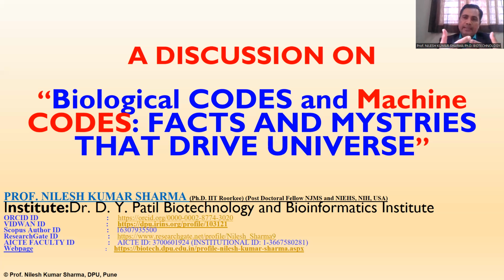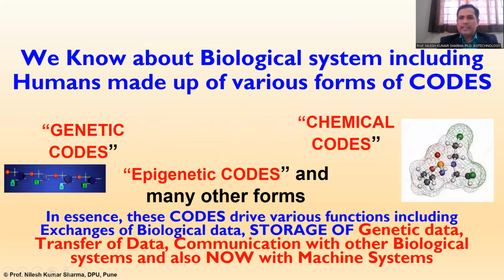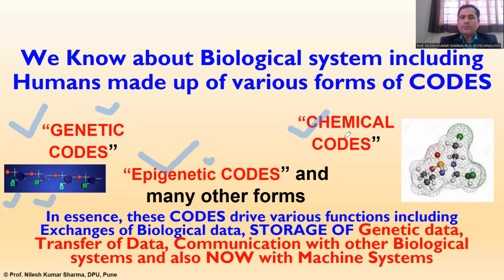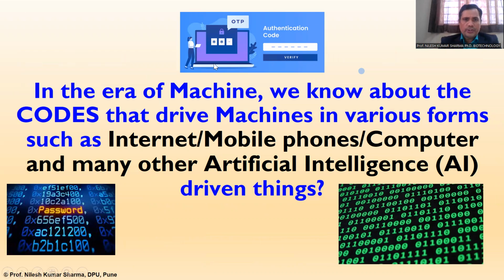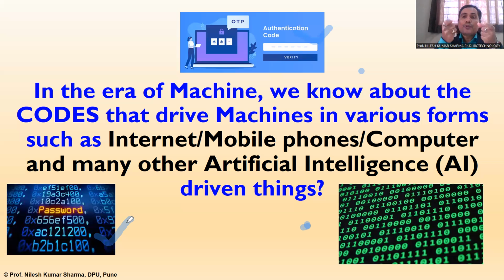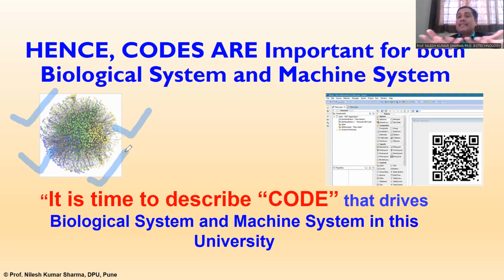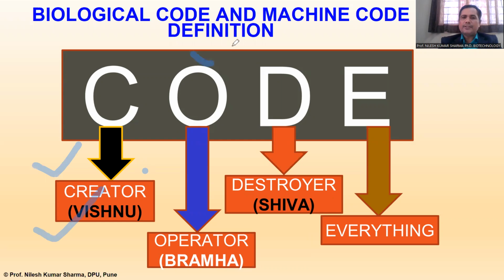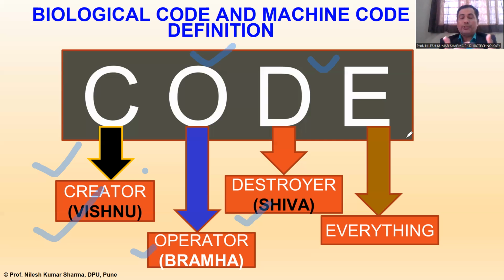and machine CODES: Definition and FACTS of CODES THAT DRIVE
biological codes and machine CODES: Definition, FACTS AND MYSTRIES of CODES THAT DRIVE universe. In essence, these CODES drive various functions including Exchanges of Biological data, STORAGE OF Genetic data, Transfer of Data, Communication with other Biological systems and also NOW with Machine Systems